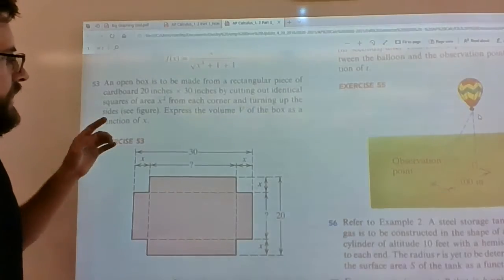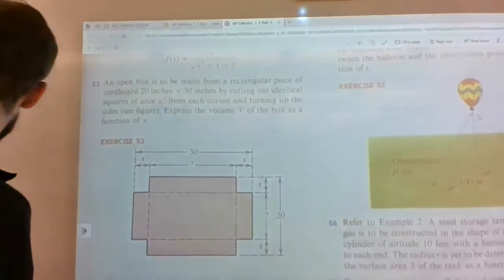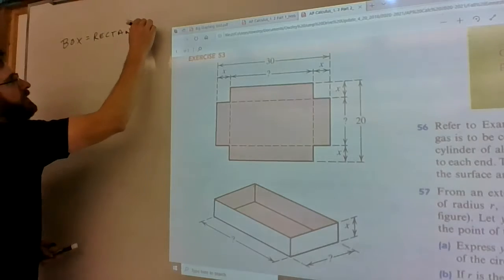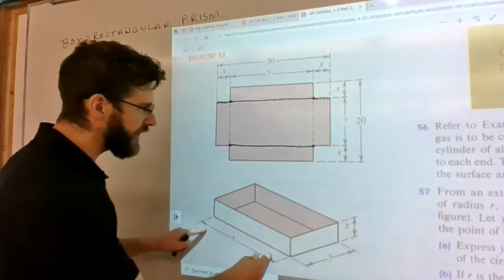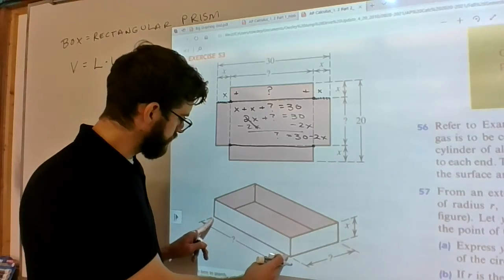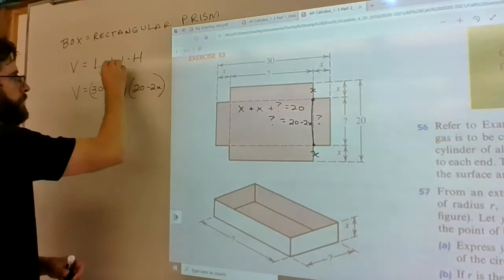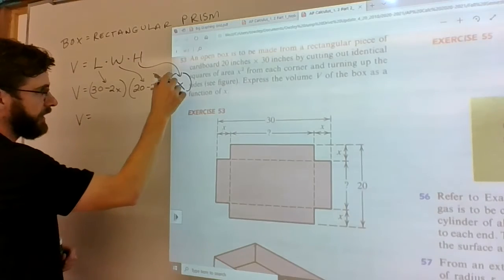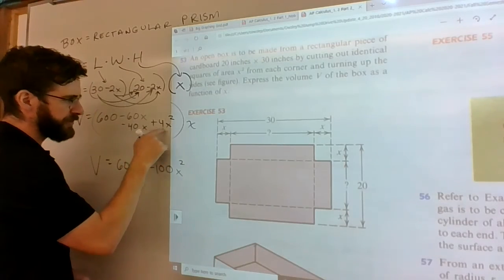AP Calculus_1.2 (Lesson 2) Part 3_Fall 2020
This video concludes Section 1.2, highlighting examples #53 & #55.